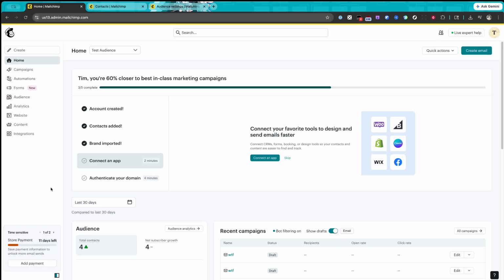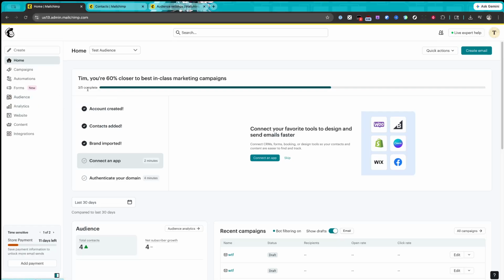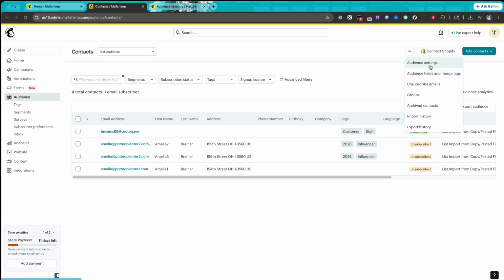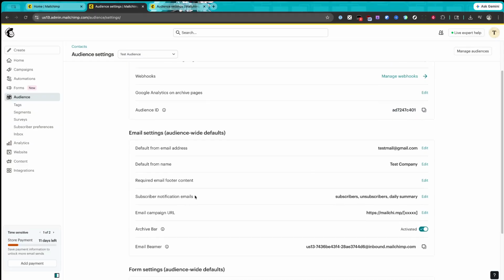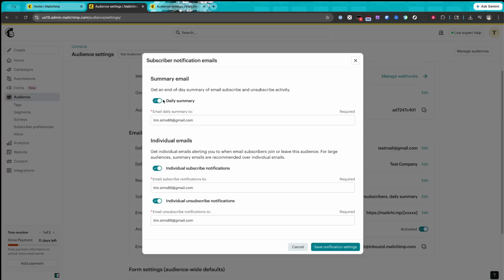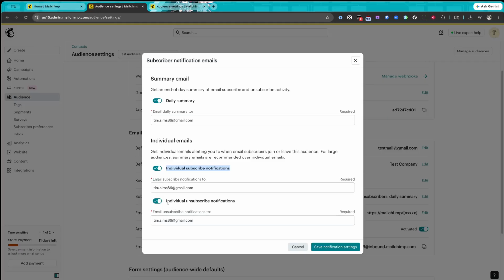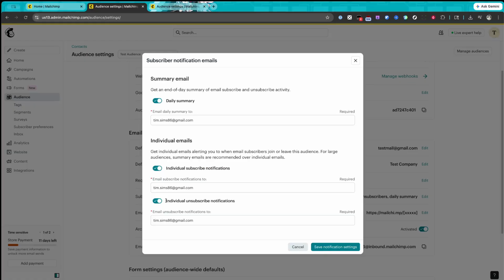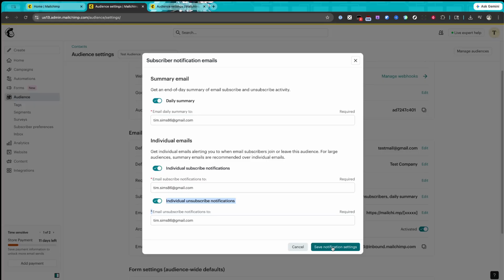How to Get Your Email to the Inbox Using Mailchimp (Step-By-Step) [2026 guide]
00:00 Introduction
00:15 Accessing Your Mailchimp Account
00:26 Navigating to Audience Settings
00:50 Editing Subscriber Notifications
01:07 Enabling Daily Summary Emails
01:24 Setting Individual Notifications
01:55 Saving Notification Settings
02:06 Conclusion and Next Steps